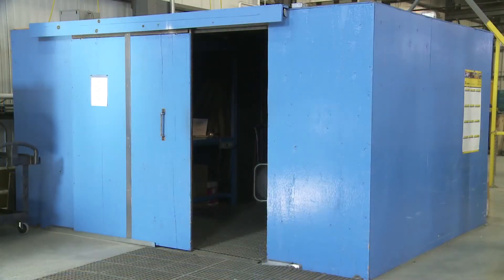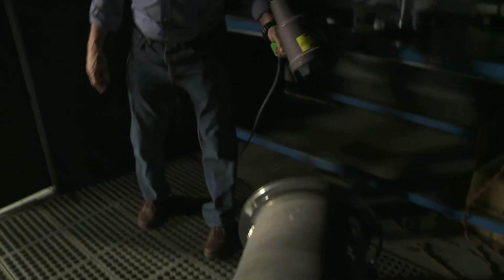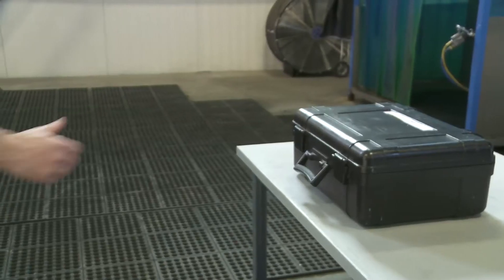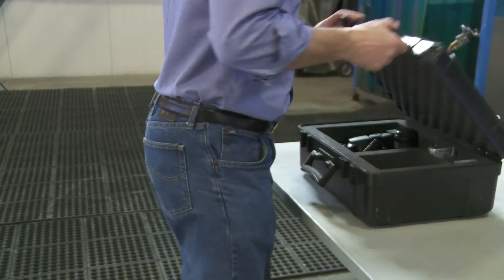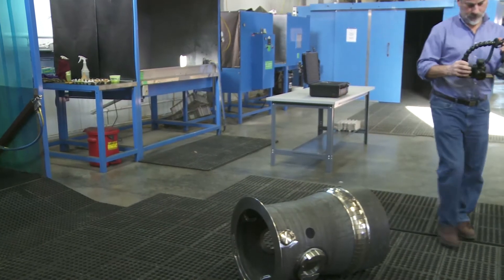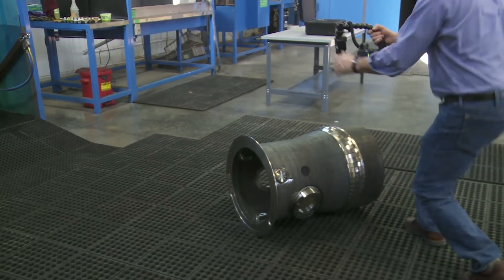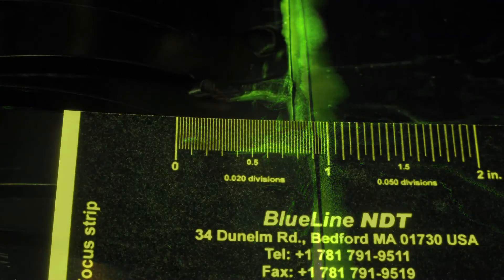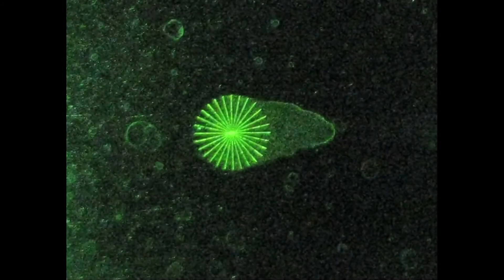FPS-1 Fluorescence Photography System Demo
The Model FPS-1 Fluorescence Photography System is a complete, turnkey system for fluorescence photography that does not require darkness.